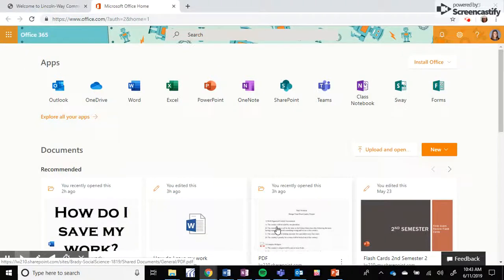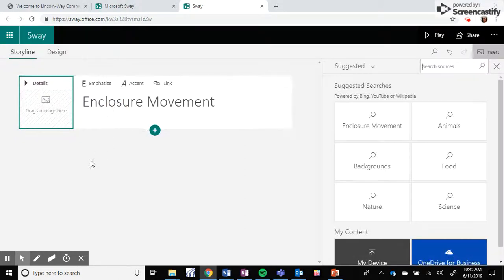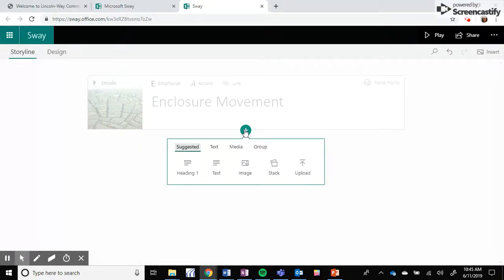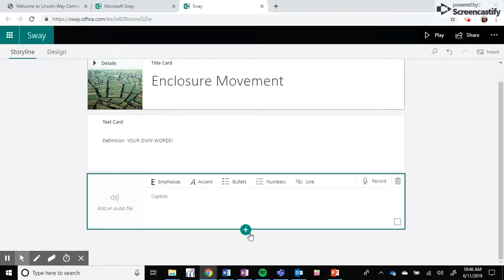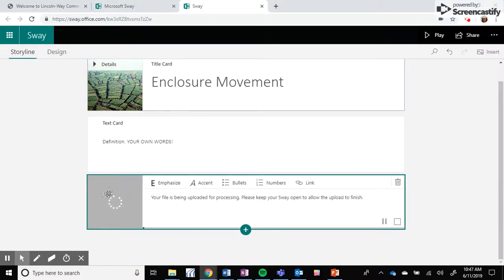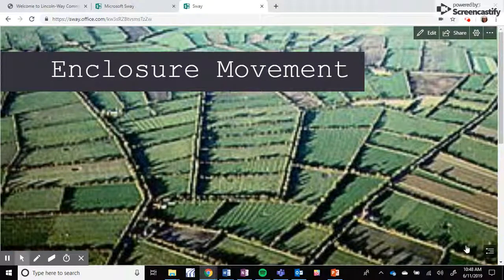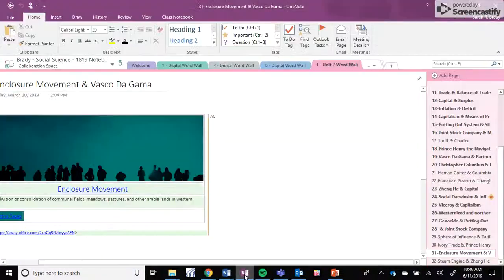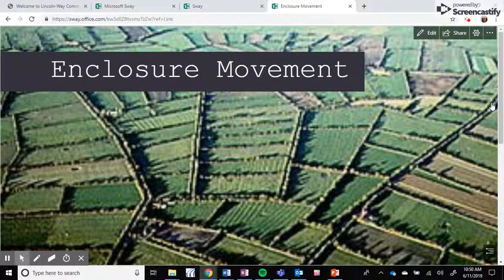How to make and share a Microsoft SWAY for your Digital Word Wall